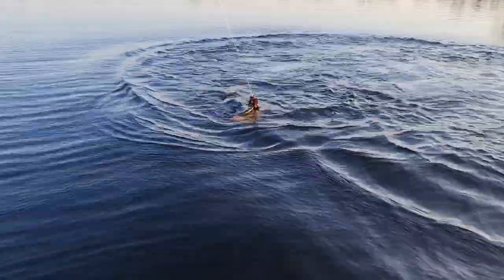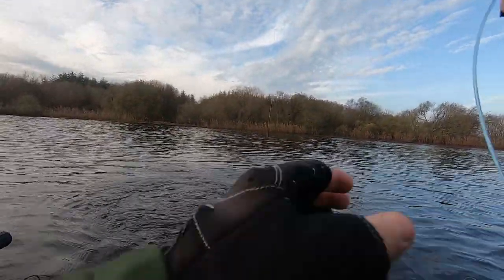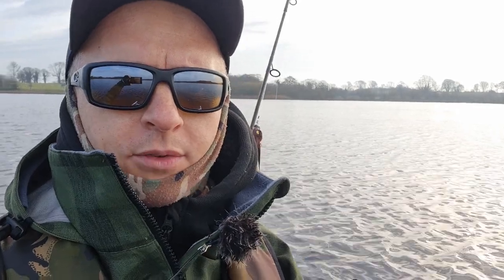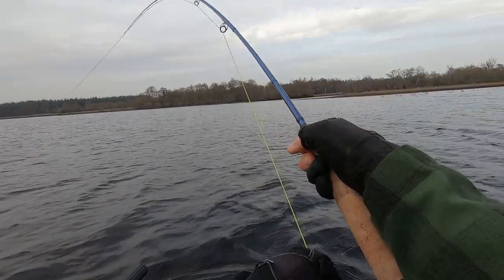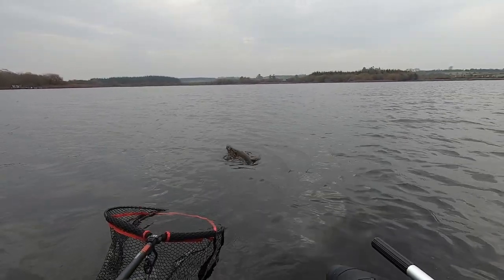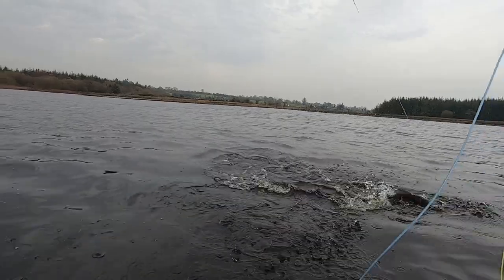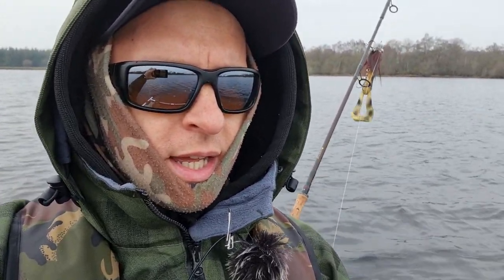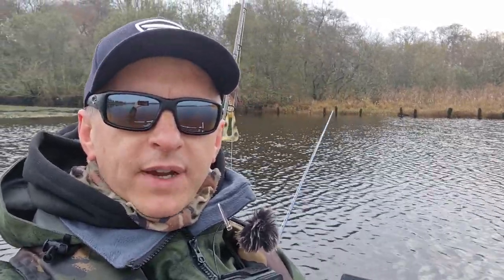BIG PIKE FLY FISHING with Savage Gear High Rider 170 Float Tube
Fly fishing for pike 🎣🐊 is my latest fascination, hence naturally I had to try Float Tube pike fishing. I acquired a Savage Gear High Rider 170 Float Tube, taken my pike lure tackle and fly fishing gear and set off to try out the belly boat fishing and also try to catch my first big pike on the fly.

The day has started amazingly well with a fish over 1 meter 🐊🐊 hitting my Miuras Mouse lure on the second ever cast from the float tube. The colour of the Miuras Mouse that did the trick was once again the Spotted Bullhead. From then on, with a bit more confidence I started using my fly tackle and managed to catch many pike with another near 1m pike and one more over the 100cm 🐊 All while fly fishing. It was a super cool session as pike fishing in Ireland can be really good at time.

I invite you to join me during this trip.

Enjoy the Video & Tight Lines 🎣🎣

🎣 Fishing tackle used
Heavy lure setup:
╰  Westin W4 Powercast 8'6" / 255 cm XXH / 40-130 g
╰  Penn Slammer III 3500
╰  Spiderwire Stealth Smooth 8, 75lbs, White
╰  100lb Fluorocarbon Trace

Best lure on the day:
╰  Miuras Mouse Spotted Bullhead

Fly setup:
╰  Scierra Salis #9 9ft
╰  Guideline Favo 7-9
╰  Airflo 40+ Sniper Intermediate Line
╰  Airflo Bass/Pike 4ft Polyleader
╰  Knot-2-Kinky Titanium Trace

Belly Boat:
╰  Savage Gear High Rider 170 Float Tube